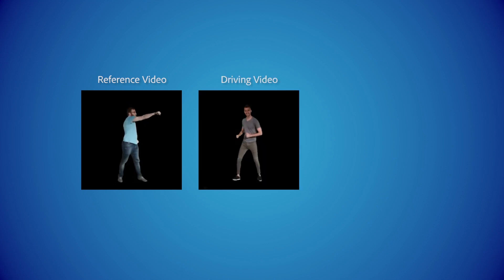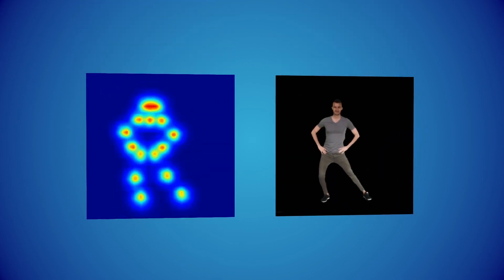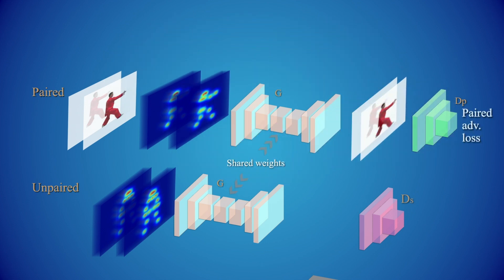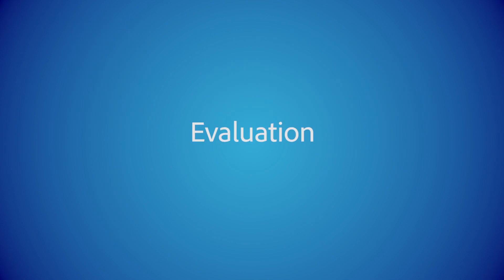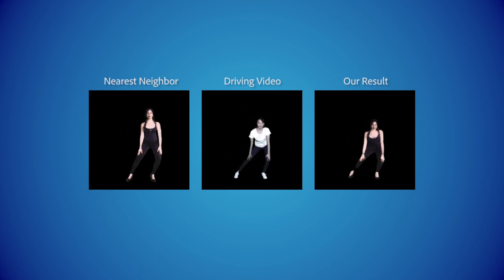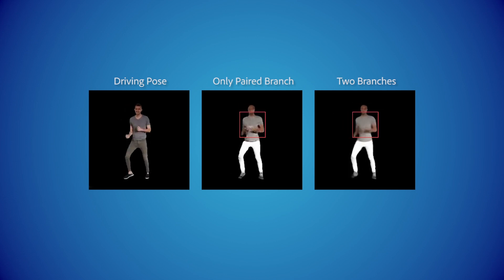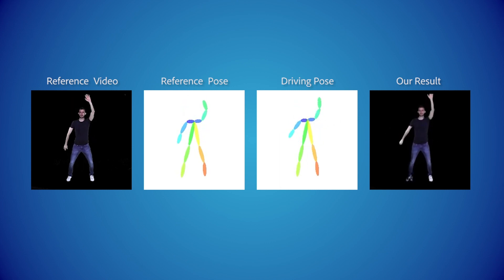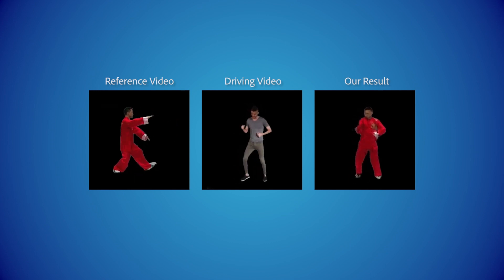Deep Video-Based Performance Cloning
Authors:
Kfir Aberman, Mingyi Shi, Jing Liao, Dani Lischinski, Baoquan Chen, Daniel Cohen-Or.

Abstract:
We present a new video-based performance cloning technique. After training a deep generative network using a reference video capturing the appearance and dynamics of a target actor, we are able to generate videos where this actor reenacts other performances. All of the training data and the driving performances are provided as ordinary video segments, without motion capture or depth information. Our generative model is realized as a deep neural network with two branches, both of which train the same space-time conditional generator, using shared weights. One branch, responsible for learning to generate the appearance of the target actor in various poses, uses \emph{paired} training data, self-generated from the reference video. The second branch uses unpaired data to improve generation of temporally coherent video renditions of unseen pose sequences. We demonstrate a variety of promising results, where our method is able to generate temporally coherent videos, for challenging scenarios where the reference and driving videos consist of very different dance performances.